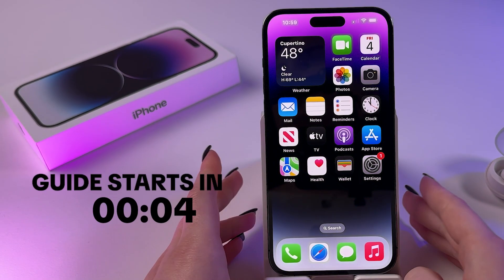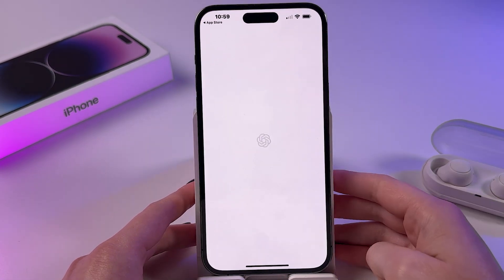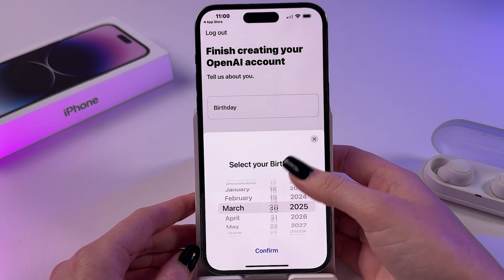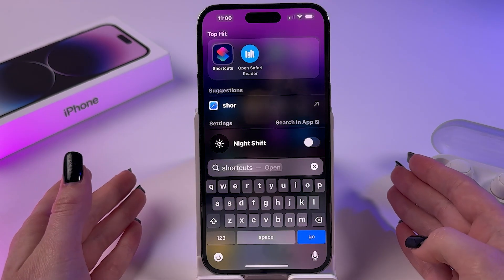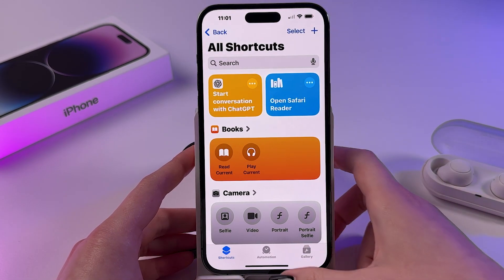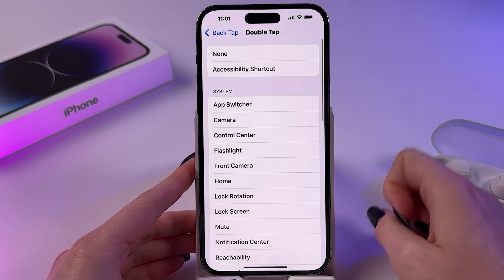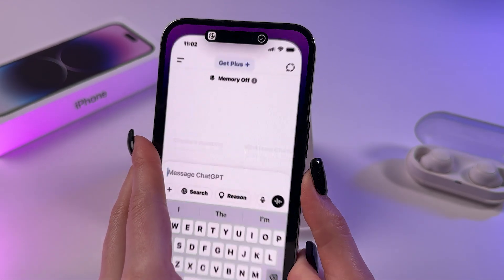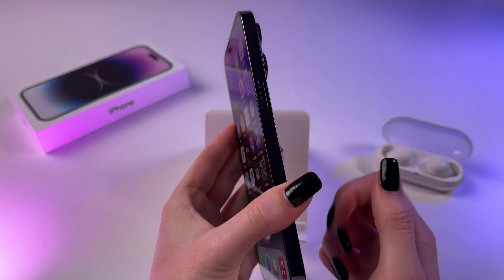How To Use ChatGPT Instead of Siri On iPhone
Ever wondered how to make your iPhone smarter and more personalized? In this video, I'll guide you through the steps to use ChatGPT instead of Siri, from installing the app to setting it up via back tap functionality for faster and innovative responses. You'll discover how easy and beneficial it is to switch default settings and make ChatGPT your go-to assistant on your iPhone, enhancing your device's capabilities to suit your needs.

This video also covers the following topics:
Using ChatGPT as Your iPhone Assistant
Enable ChatGPT on iPhone, an Alternative to Siri
Setting Up ChatGPT for Enhanced iPhone Interactions